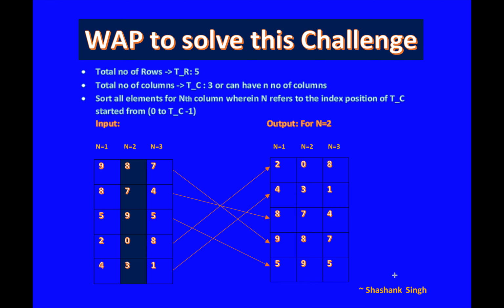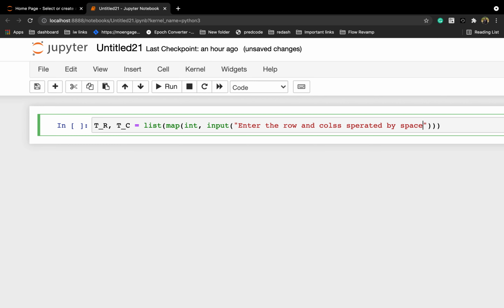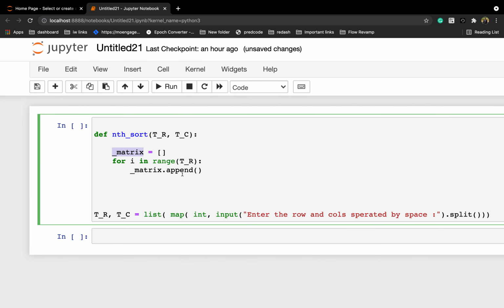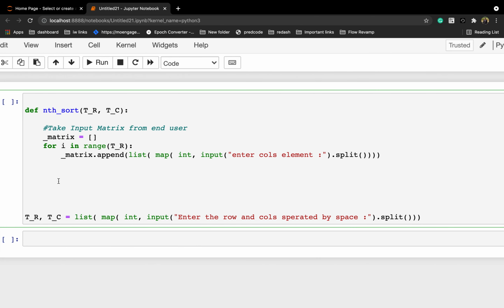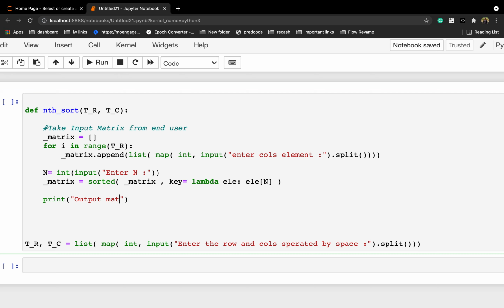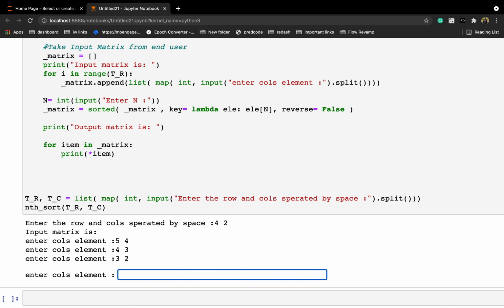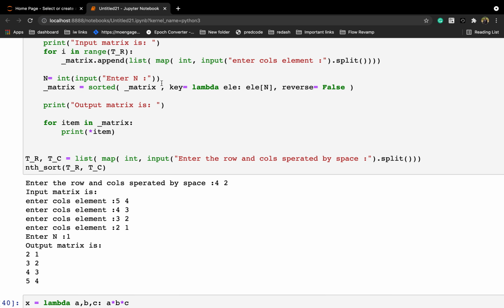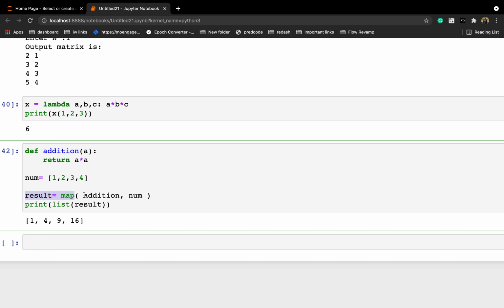Most Asked Interview Question 19: Sort a Matrix on the basis of a column